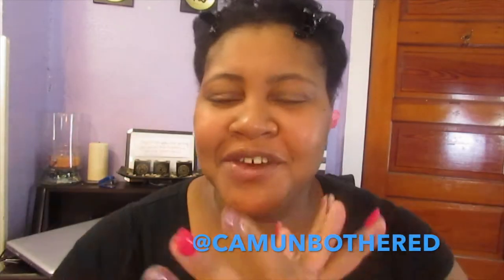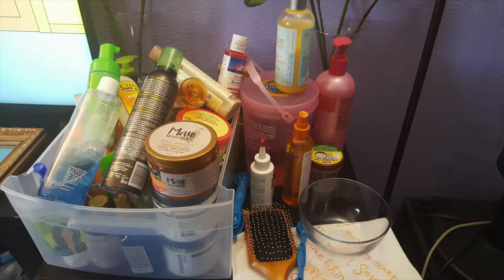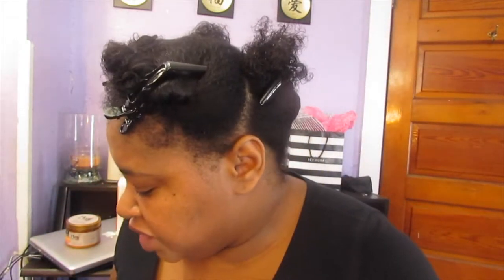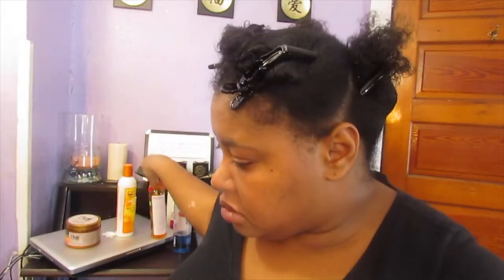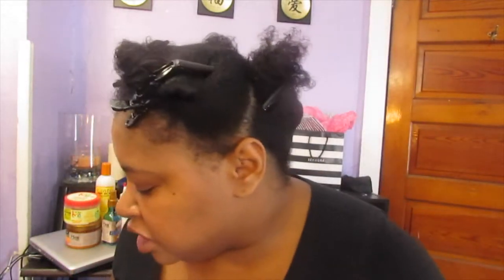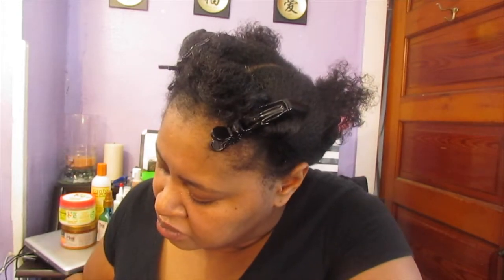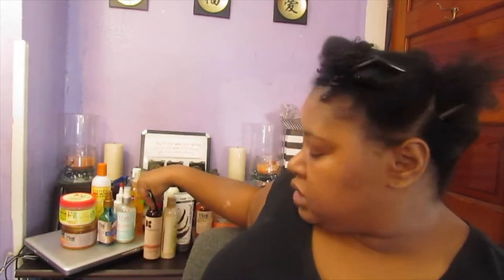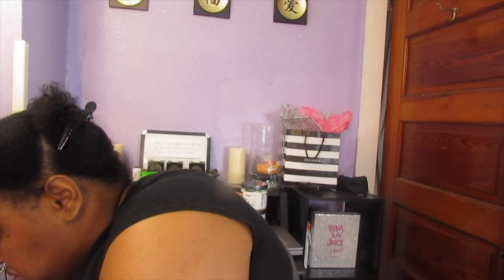HAIR PRODUCTS, mixing all my product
Hey Beauty Gang,
Hope all is well and that you enjoyed the video .Dont forget to hit the bell as well as subscribe so that you can get notified when i post new videos...if you are new check out my older videos ! until next time.
xoxo ,
cam